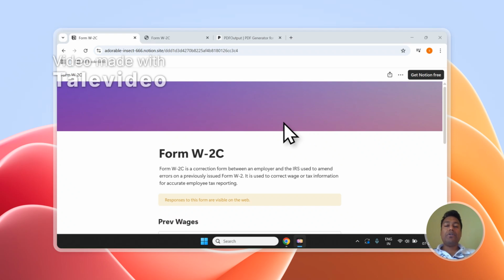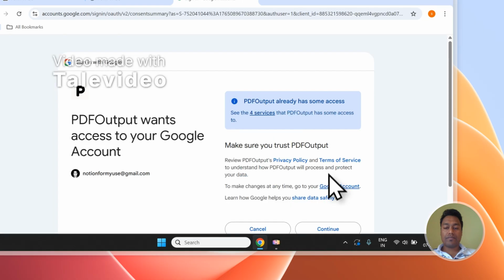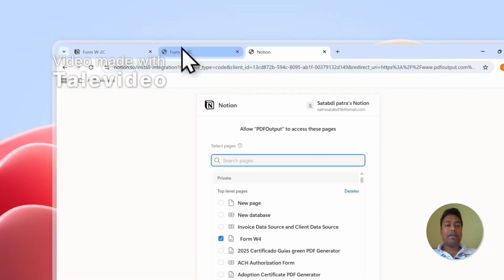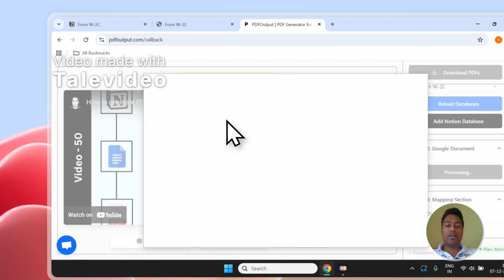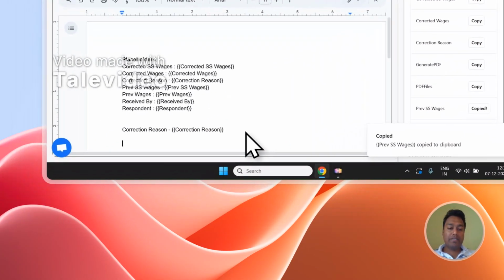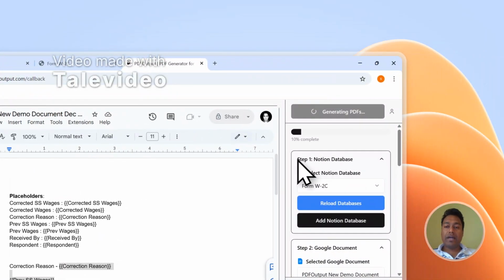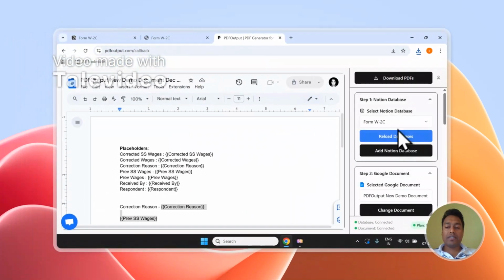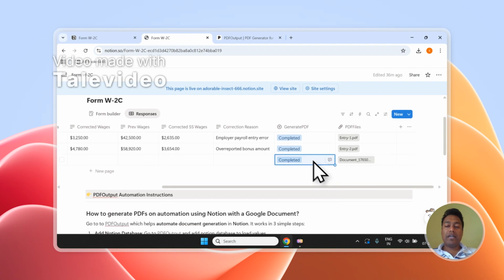Form W 2C PDF | Notion Database to PDFs on automation (Beginner's Guide)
We are going to take a look at Form W 2C PDFs which we will create within minutes.

1️⃣ Connects to your Notion database and pulls fields like ClientName, InvoiceNumber, and any custom data.

2️⃣ Finds placeholders ({{ClientName}}, {{InvoiceNumber}}, etc.) in your Google Doc template and replaces them with real data.

3️⃣ Generates a PDF, saves it back to Notion Database, and updates your Notion database.

👋 ABOUT PDFOutput